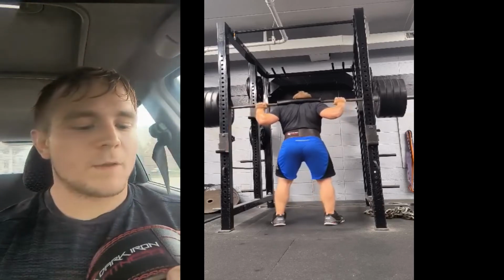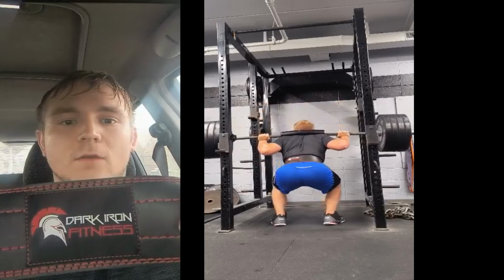Dark Iron Fitness Weight Lifting Belt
(Amazon)